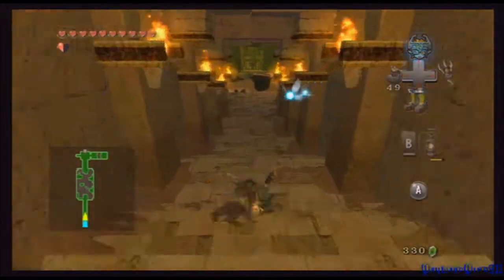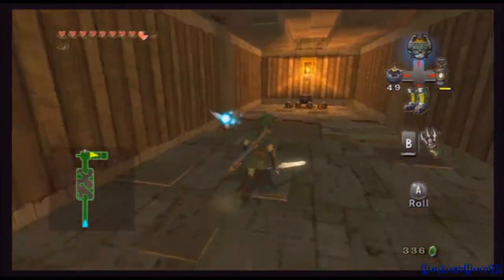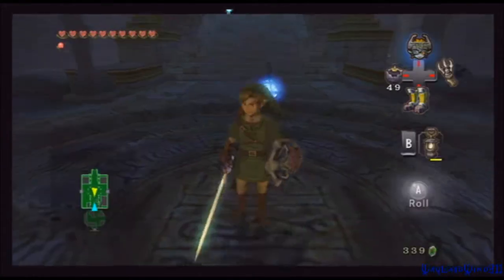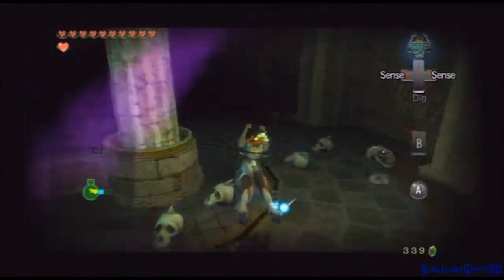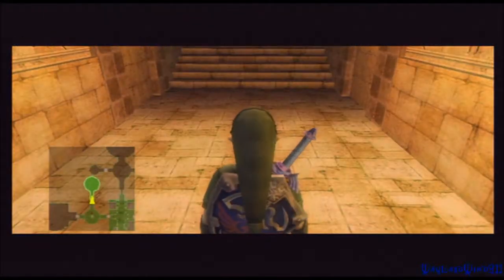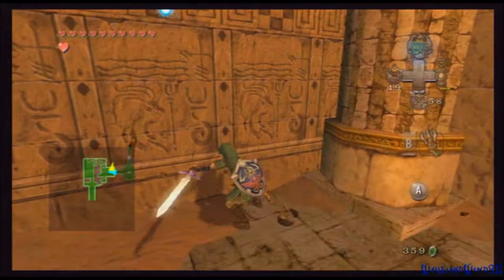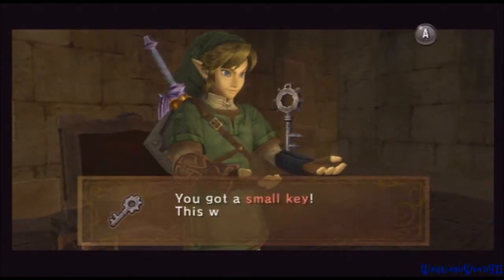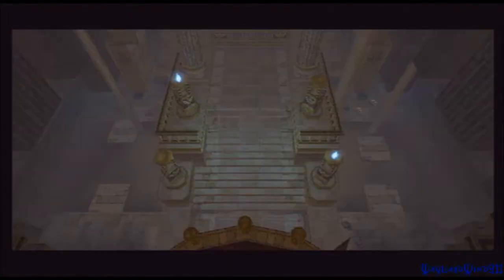Let's Play The Legend of Zelda: Twilight Princess - Episode 36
In this episode, we start the Arbiter's Grounds, which is pretty much inspired by three dungeons from the same game at the same time. Lovely. Well, at least the inspiration is a masterpiece.